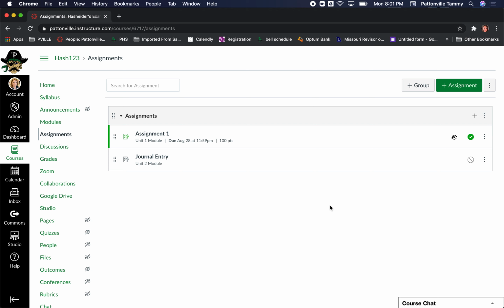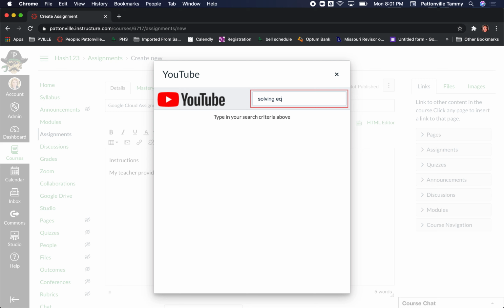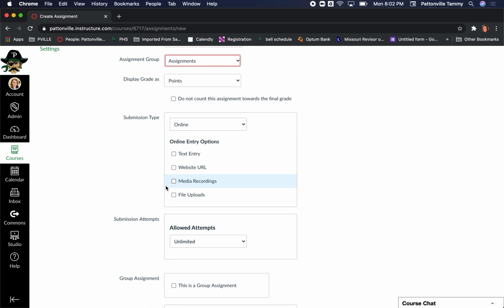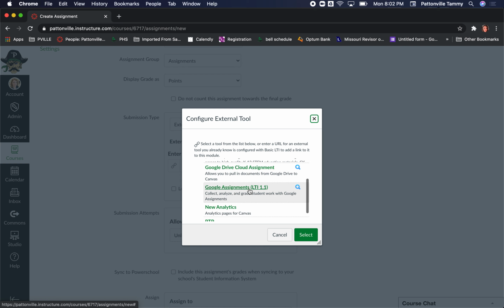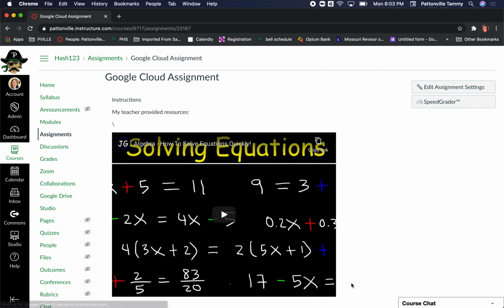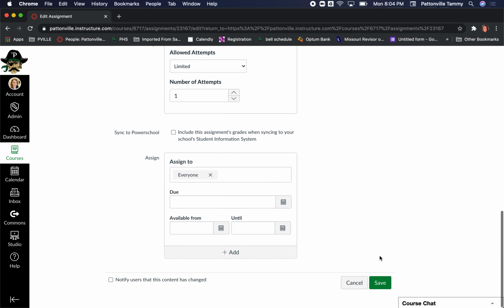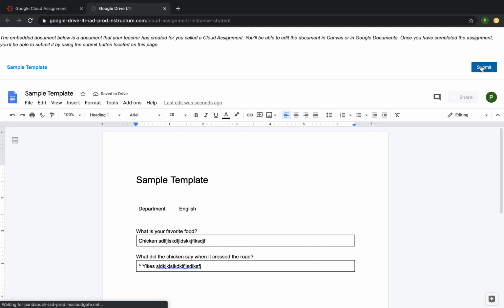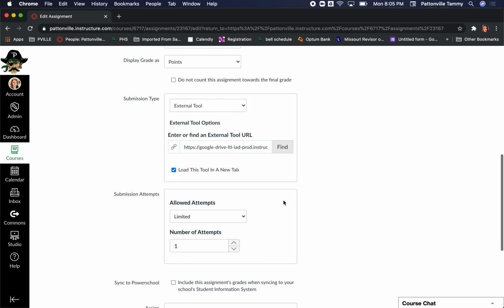Google Cloud Assignment that loads in a new tab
When using a Google Cloud assignment, it is easier for students if it opens in a new tab. Submission Type = External Tool. find the document... add it... then check the box that says open in a new window. This will put the Google template in a new window and have a SUBMIT button there too.